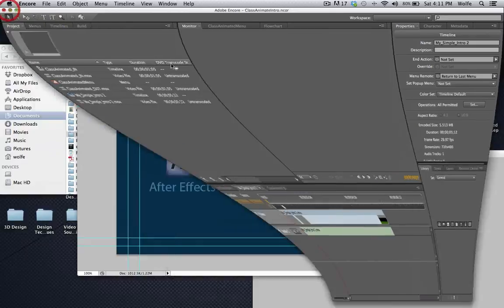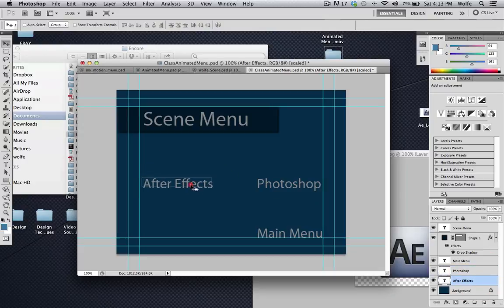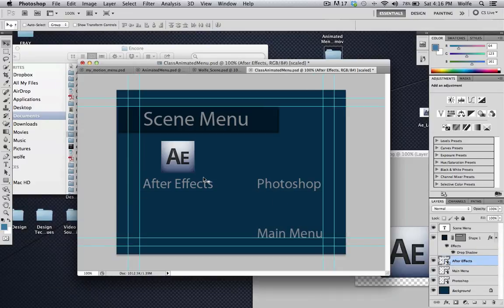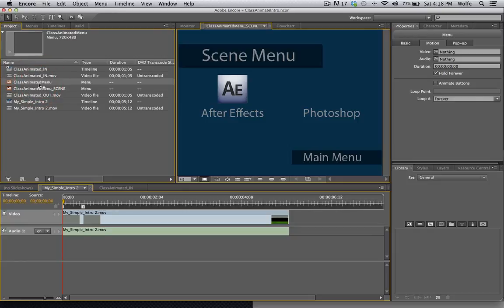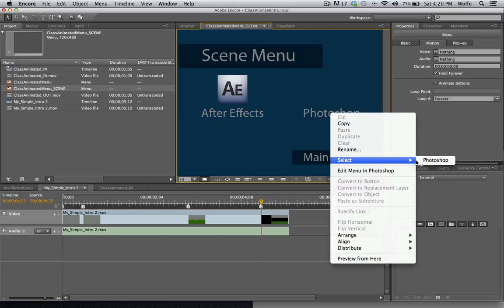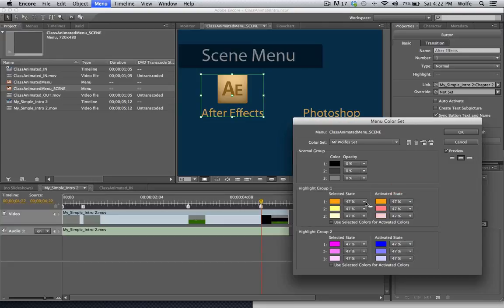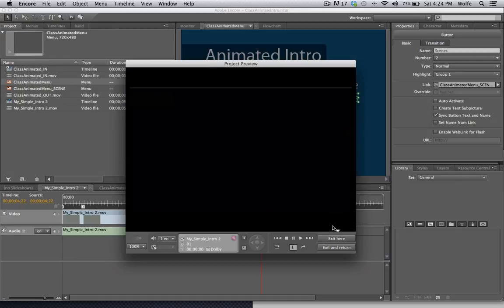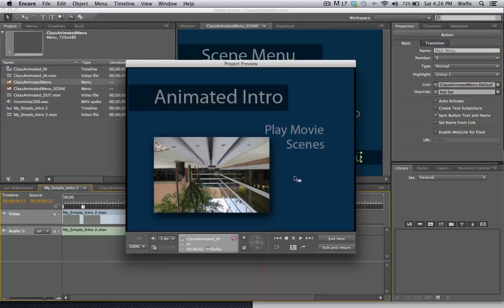Part 2 AnimatedMenu